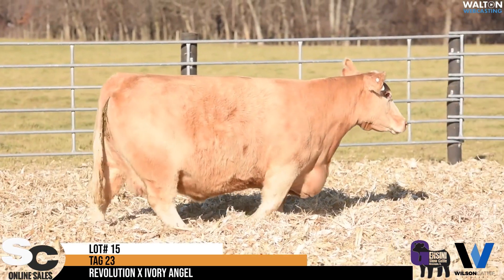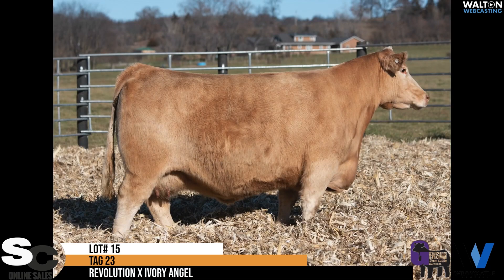Lot 15 - Tag 23 - Wilson and Gensini Dec 28 Sale